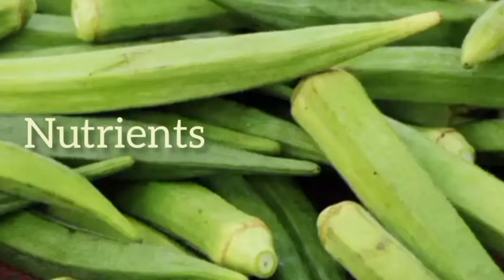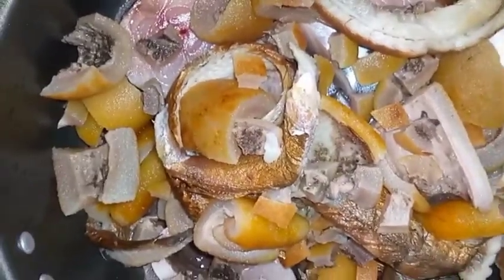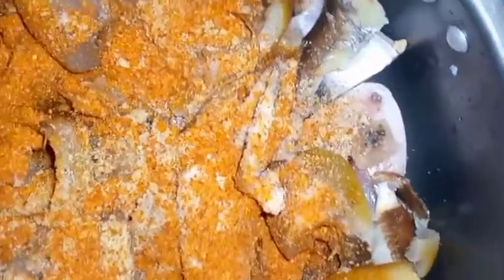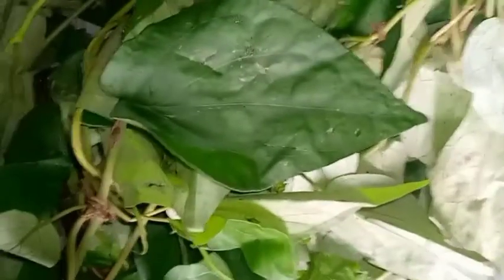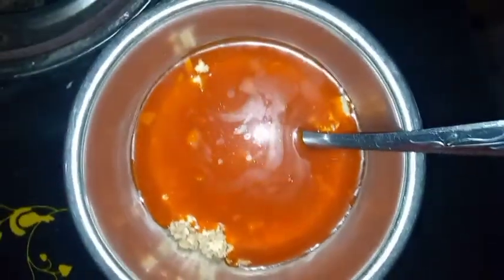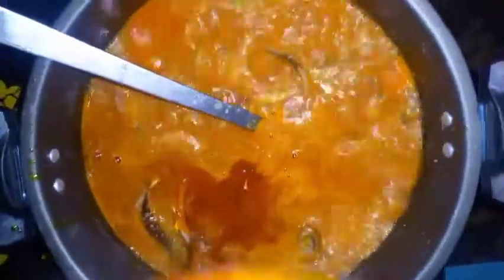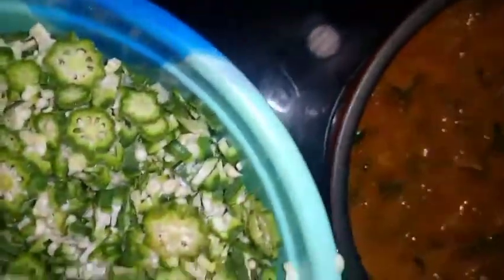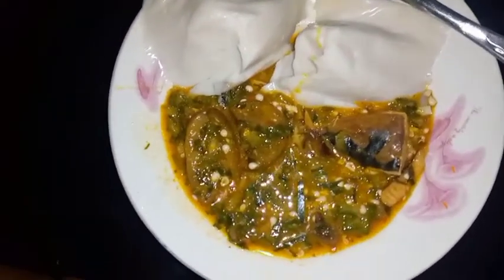how to make nigerian okra soup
easy homemade delicious OKRA SOUP made to replenish my nutrients and I ate it with agidi .

BENEFITS OF OKRA
1) PROTEIN: protein is a vital nutrient that plays a key role in maintaining and repairing the body, it also contains amino acid for building blocks of protein.
2) FOLATE: Folate is essential for overall health to make healthy red blood cells.
3) ANTIOXIDANTS:It helps the body to  remove free radical. So, beans can help the body fight against diseases.
4)HEART HEALTH: Consumption of beans in the proper way will reduce the risk of dying of heart attack.
5) Reduce risk of cancer.
6) DIABETES AND GLUCOSE METABOLISM: It helps to stabilize blood glucose levels.
7) Prevent fatty liver.
8) Controlling appetite.
9) IMPROVING GUT HEALTH: This means it increases beneficial bacteria.

INGREDIENTS
1)Okra
2)Titus fish, cow skin, smoked fish
3)vegetable ( optional pumpkin, uziza)
4) ogbono
5)red oil
6) crayfish
7)Fresh pepper
8)sult to taste
9) seasoning